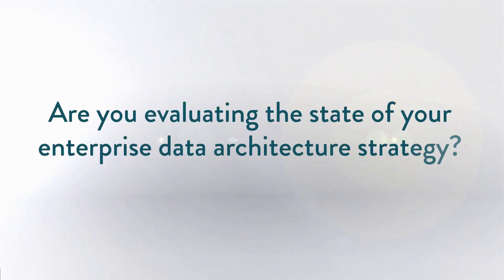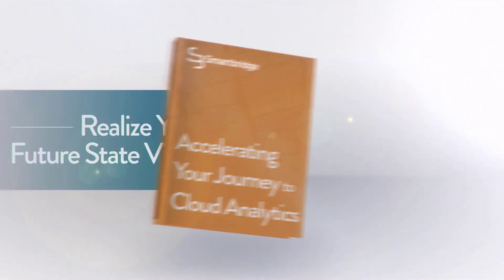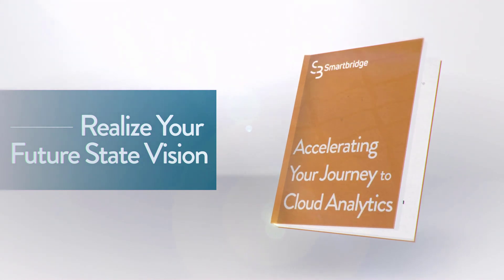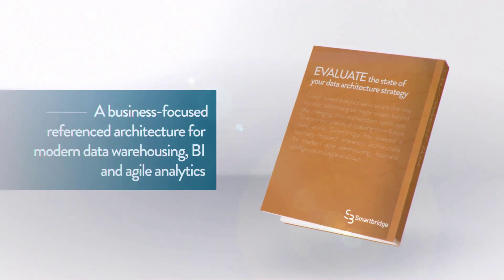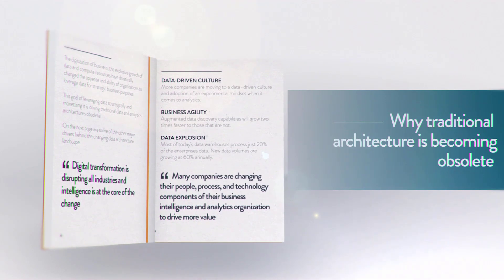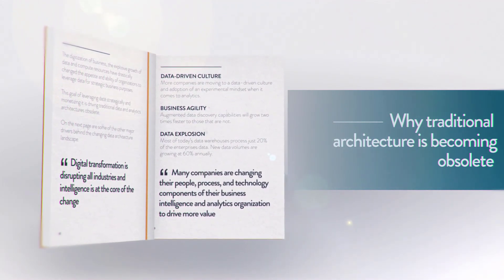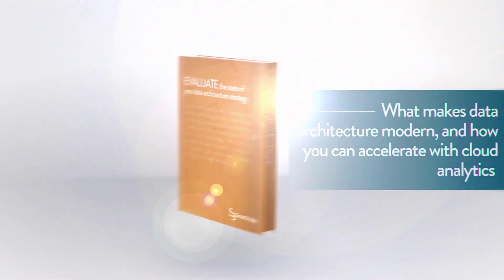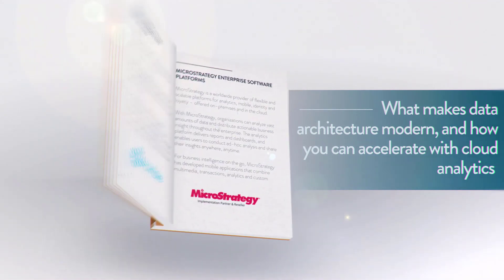The Cloud Analytics E-Book - Powered by Smartbridge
Are you evaluating the state of your enterprise data architecture strategy?

Cloud-based analytics services are the new frontier, addressing six major drivers behind the changing data architecture landscape. To assist our clients in realizing their future state vision, we've created a business-focused reference architecture for modern data warehousing, business intelligence and agile analytics.

By downloading “Accelerating Your Journey to Cloud Analytics”, you’ll learn:

✔ Why traditional data and analytics architecture are becoming obsolete

✔ What makes a data analytics architecture modern

✔ How you can accelerate with agile analytics

✔ How to incorporate best-of-breed technologies, including Snowflake, MicroStrategy and many others.